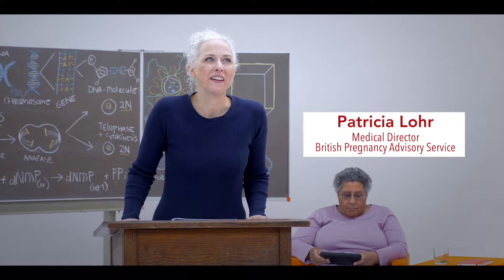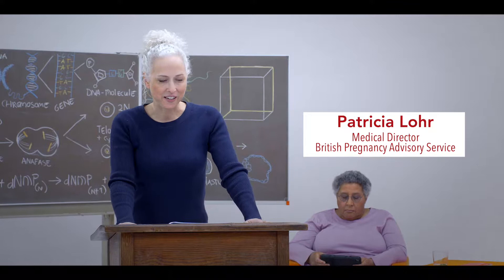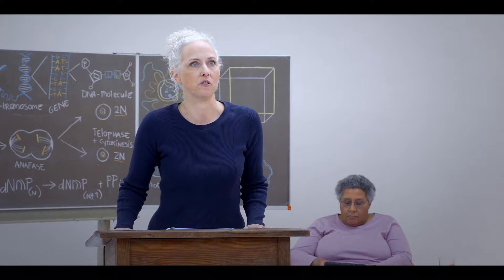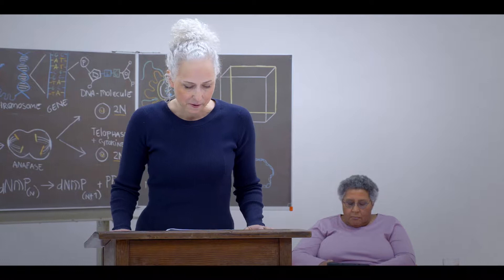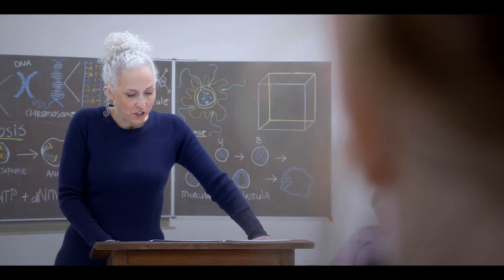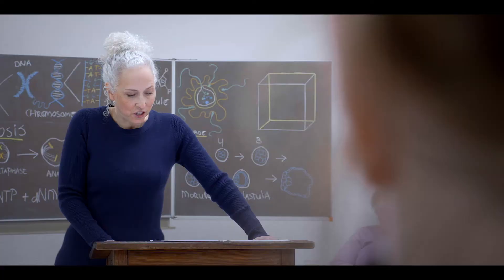Life, Abortion and Patient Care - Dr. Patricia Lohr, Medical Director of bpas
Dr. Lohr appears in The Value of Life: Scientific and Moral Reflections on Abortion.

Since 1973, we’ve worked in the United States and across the world to ensure that all people have access to safe and affordable reproductive health care services and to infuse our core values into public policy, community life and Catholic social thinking and teaching. We believe that reproductive freedom is Catholic social justice value. We work to dismantle religiously-based obstructions to abortion care, contraceptive access and comprehensive health care, particularly because these barriers disproportionately affect people of color, the poor and the vulnerable.

Catholics for Choice is a 501c(3) Nonprofit Organization.